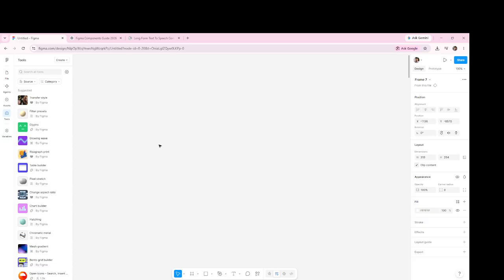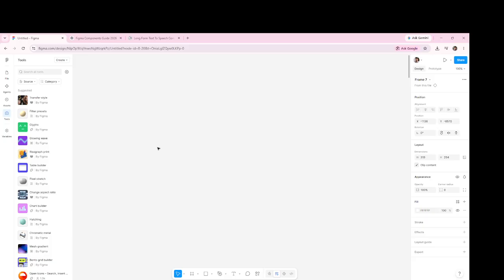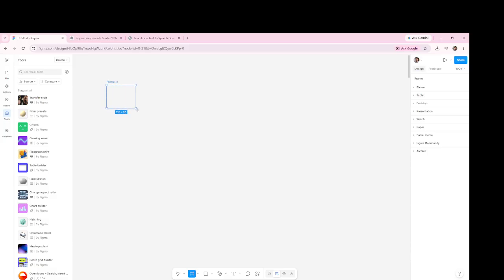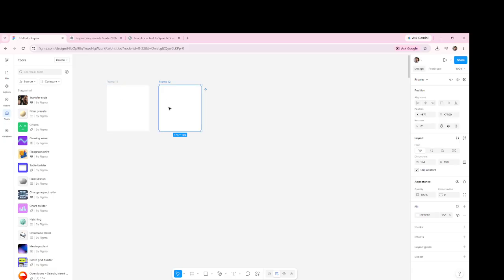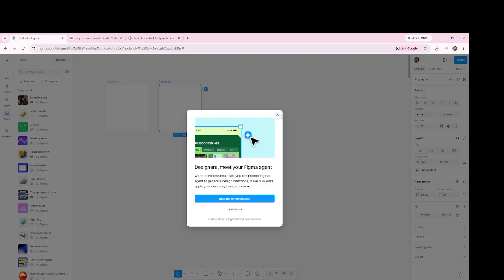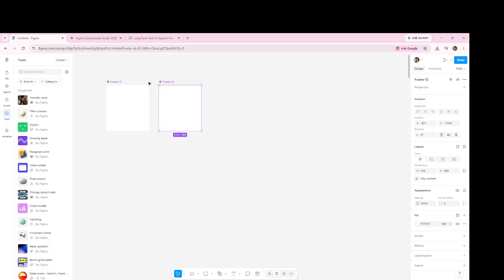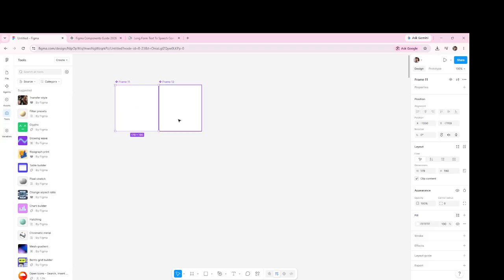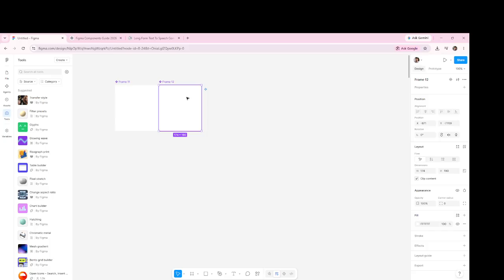How to Create Component Variants in Figma Full Guide 2026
Learn how to create component variants in Figma with this complete 2026 step-by-step guide. In this tutorial, you'll learn how to create variants, combine multiple component states, organize design systems, and build reusable UI components for faster and more consistent design workflows. Whether you're a beginner, UI/UX designer, student, freelancer, or part of a professional design team, this guide will help you master Figma component variants and improve your design efficiency. Follow this easy tutorial to create professional component variants in Figma in 2026.